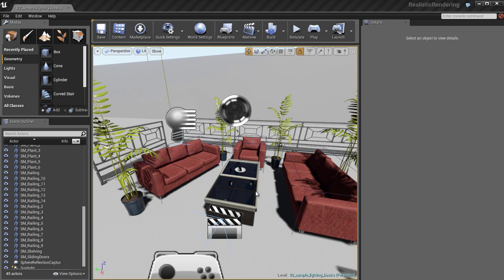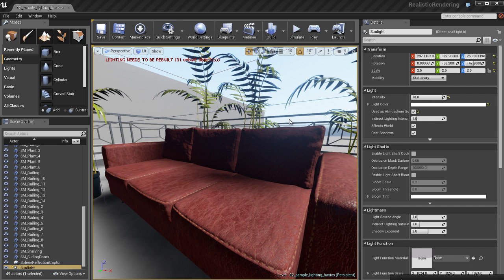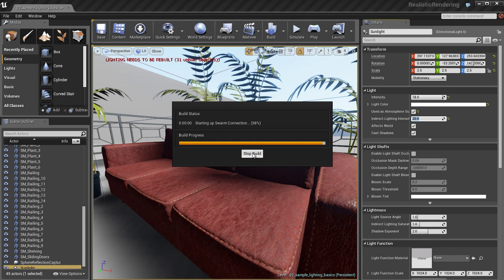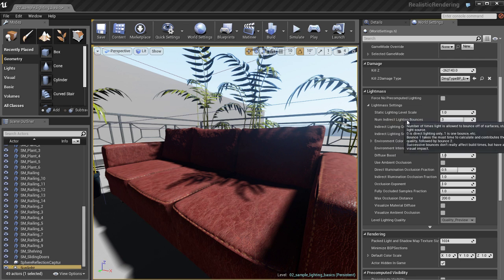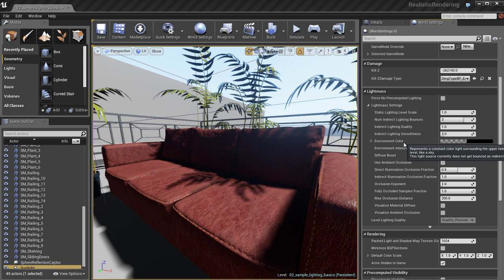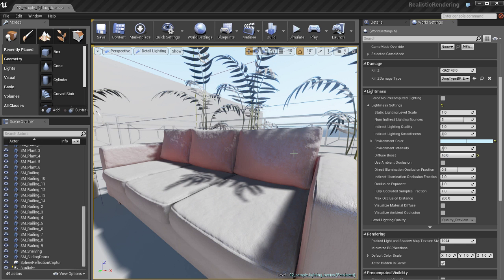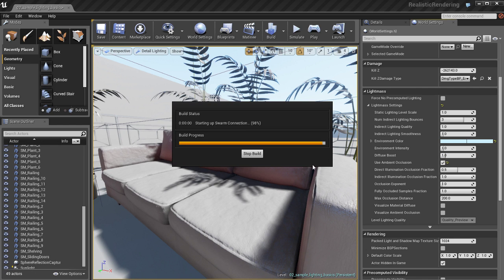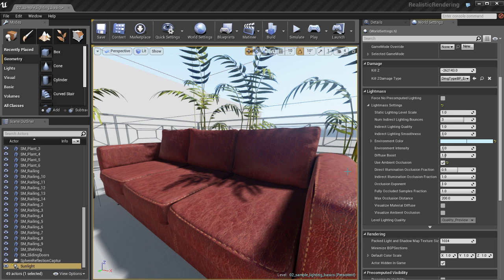04 02 04 Lightmass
Lightmass is an offline renderer that is included with Unreal Engine 4. It is used to bake Global Illumination, shadows, and a lot more for your games. Knowing how to control Lightmass settings can impact render baking quality and render times!